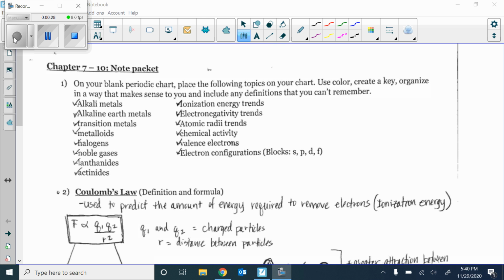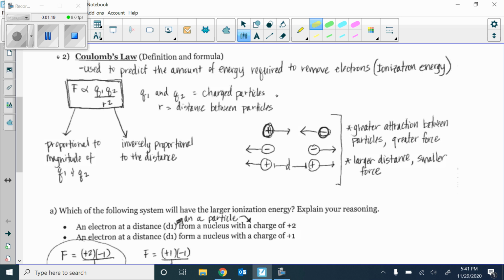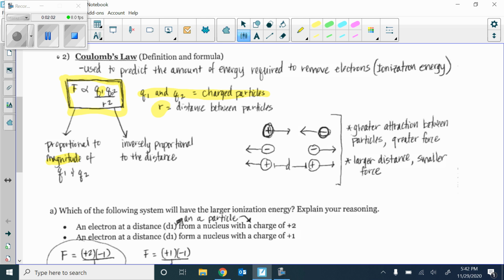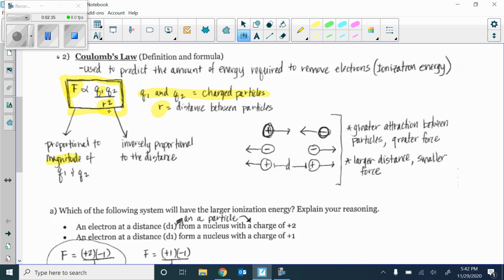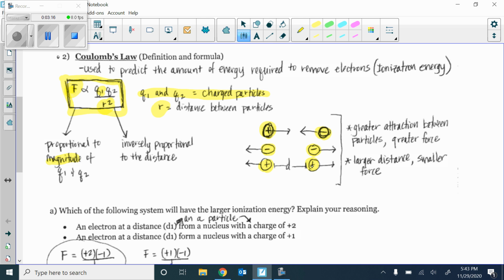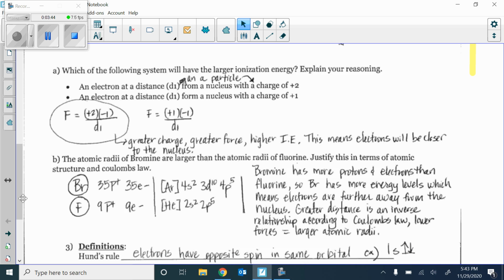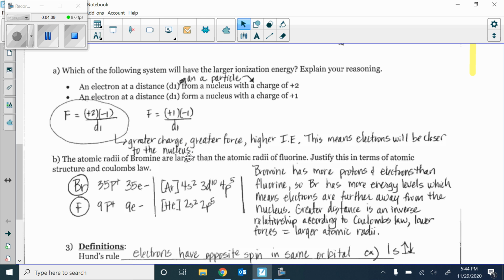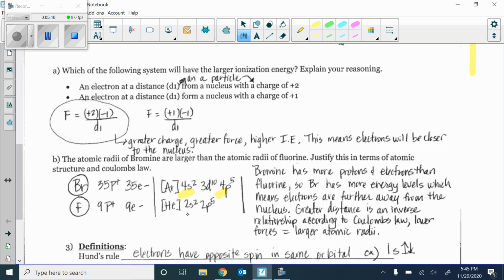Video #1 for Chapter 7 10